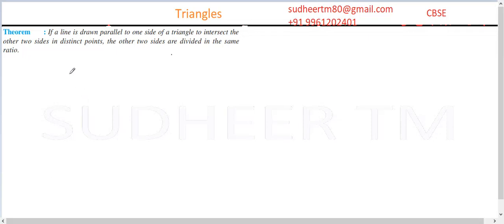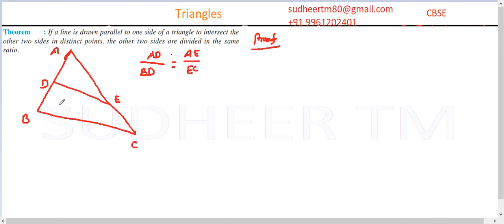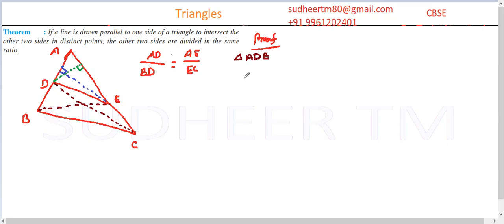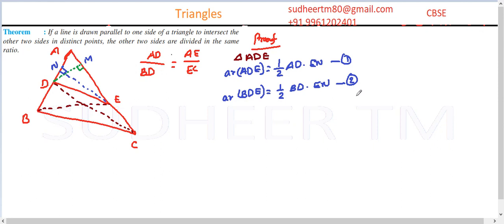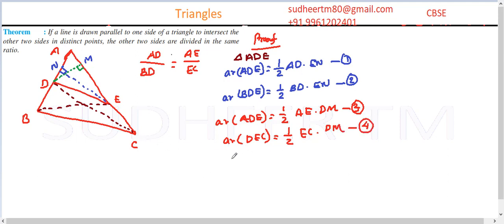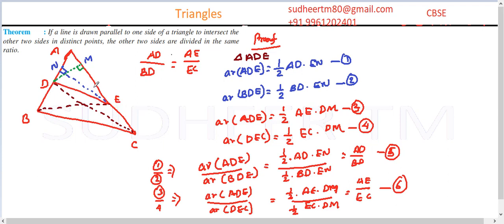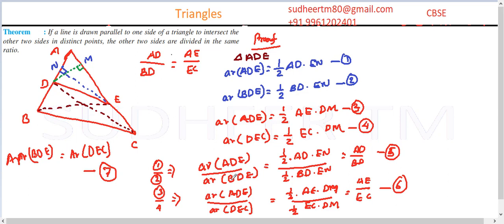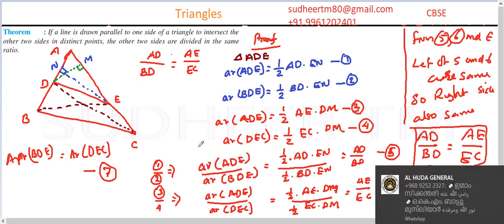BASIC PROPORTIONALITY THEOREM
CBSE class 10 maths BASIC PROPORTIONALITY THEOREM Proof